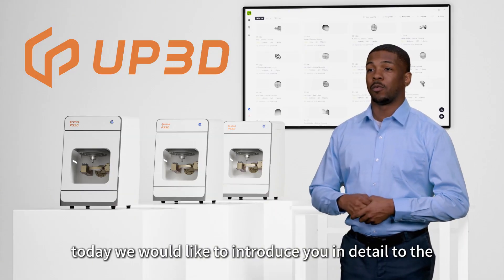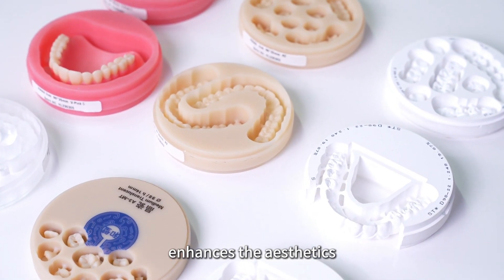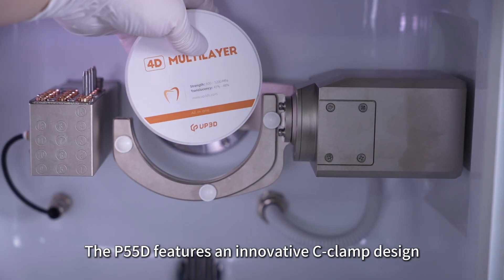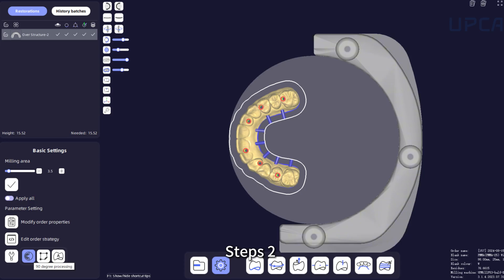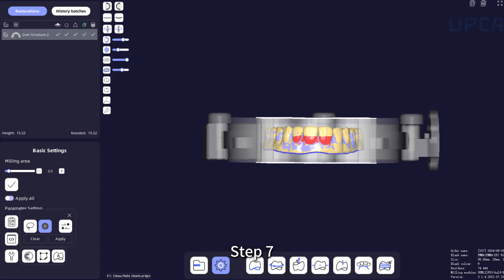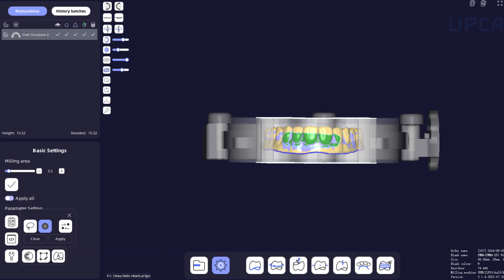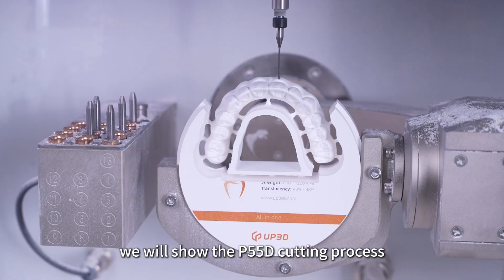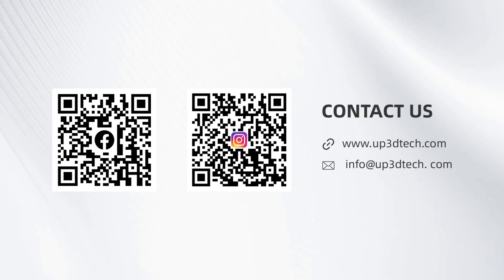UP3D P55D Dry Dental Milling Machine | Usage Tip - 90° Milling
Through the precise 90-degree milling technology, the P55D is able to sculpt more natural tooth shapes and surface textures, which greatly enhances the aesthetics and realism of the restored teeth as well as reduces the time wasted by users in post-processing.